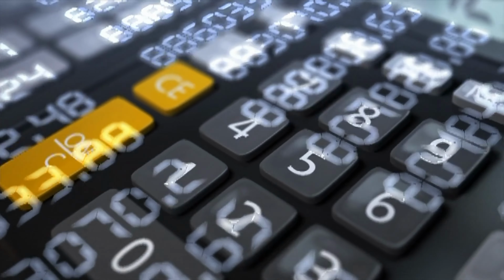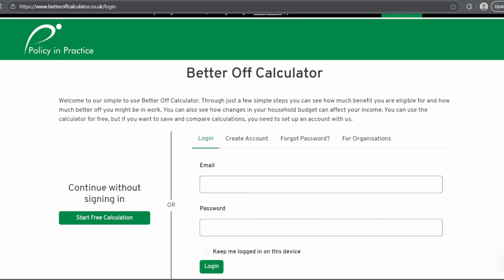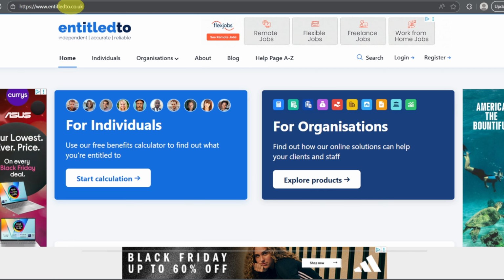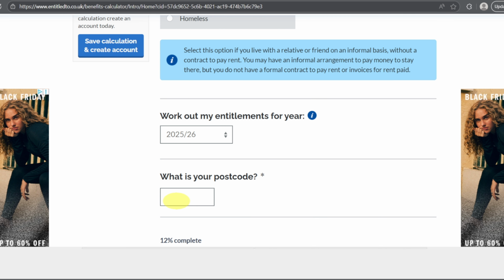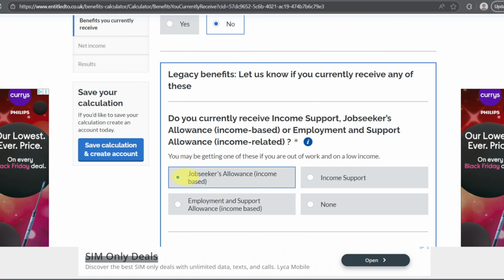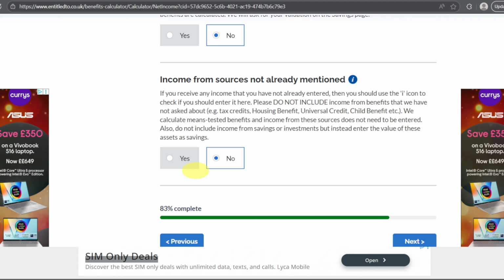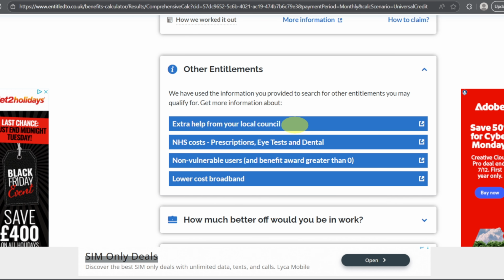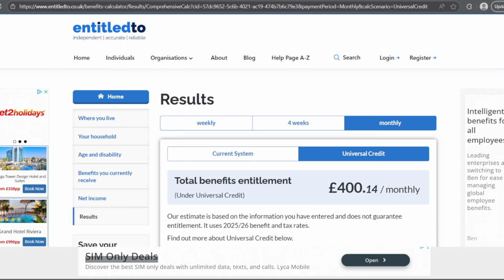How to Check Your UK Benefits for 2026 | Official GOV.UK Guide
Learn how to calculate your UK benefits yourself for FREE using the official gov.uk benefits calculator. In this step-by-step guide, we show you exactly how to check what benefits you are entitled to, including Universal Credit, Housing Benefit, PIP, Child Benefit, Council Tax Reduction, and more — without paying any fees.

This video is perfect if you are unemployed, working on low income, self-employed, a student, disabled, or supporting a family in the UK. We will ho through on how to use the government benefits checker, what information you need, and how to understand your results correctly.

✔ Official gov.uk method
✔ 100% FREE
✔ Updated for the UK benefits system
✔ No agents, no scams